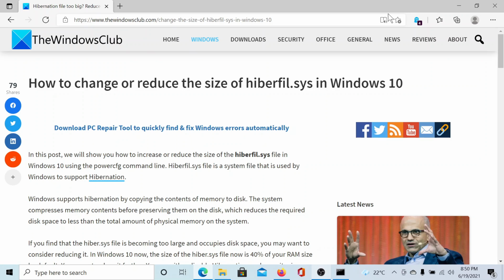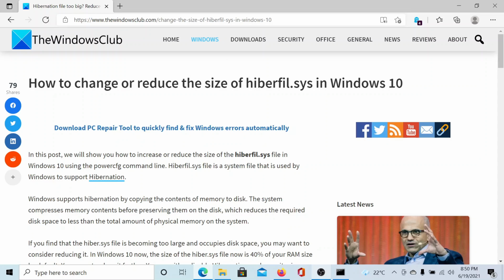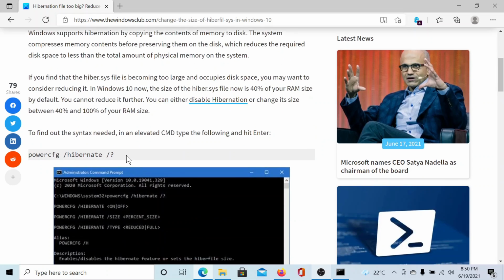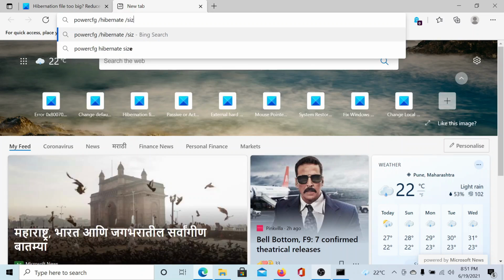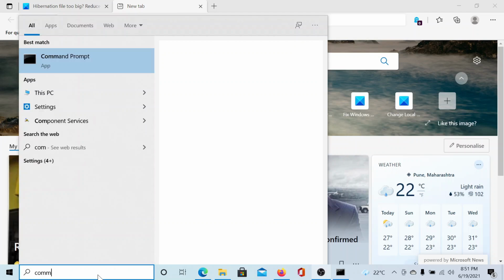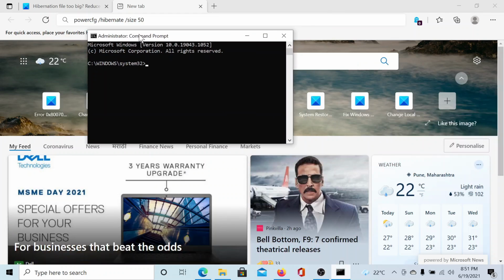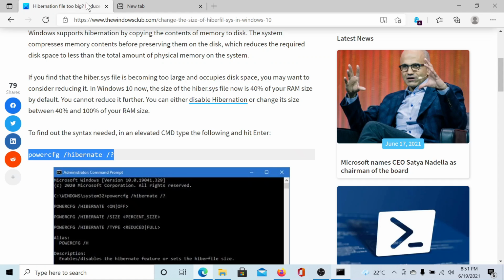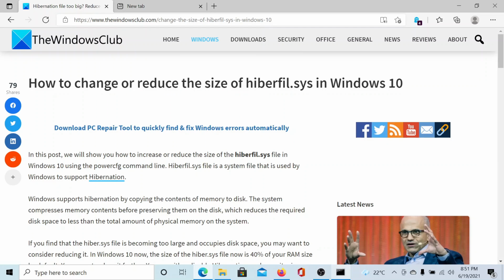Hibernation file too big? Reduce size of hiberfil.sys in Windows 10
In this guide, we will show you how to increase or reduce the size of the hiberfil.sys file in Windows 10 using the powercfg command line. Hiberfil.sys file is a system file that is used by Windows to support Hibernation.

Windows supports hibernation by copying the contents of memory to disk. The system compresses memory contents before preserving them on the disk, which reduces the required disk space to less than the total amount of physical memory on the system.

If you find that the hiber.sys file is becoming too large and occupies disk space, you may want to consider reducing it. In Windows 10 now, the size of the hiber.sys file now is 40% of your RAM size by default. You cannot reduce it further. You can either disable Hibernation or change its size between 40% and 100% of your RAM size.

Timecodes:
0:00 Intro
0:47 Command line to change percentage
1:01 Change the command line
1:24 Run the command line in the Command Prompt